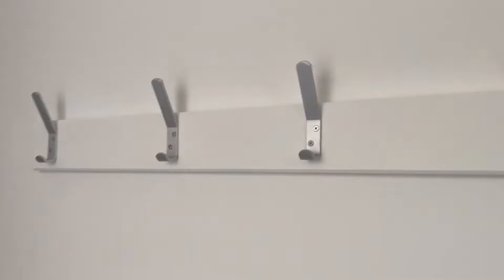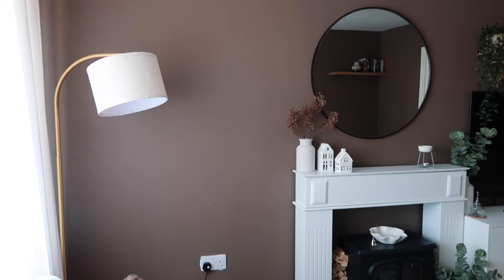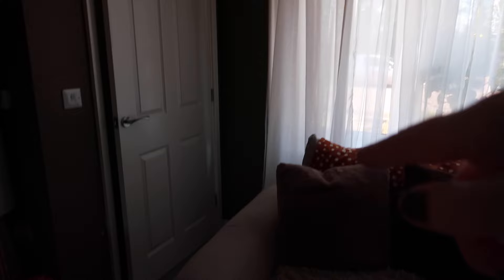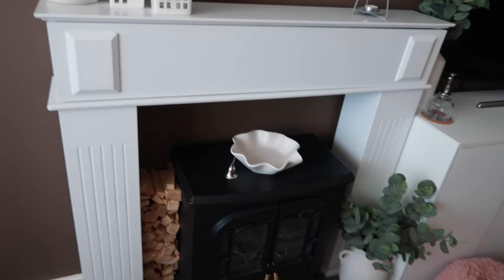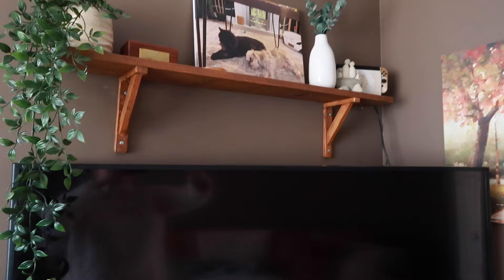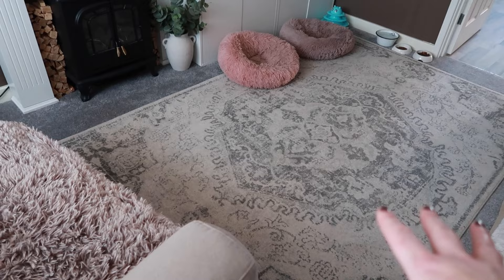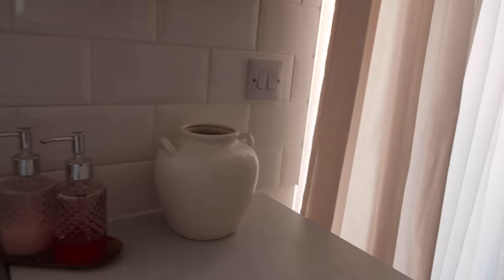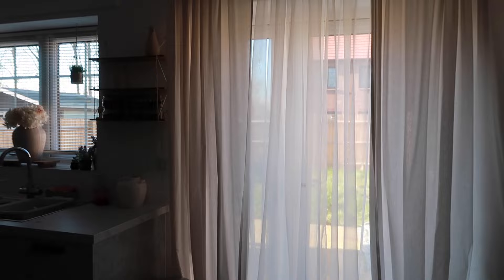HOUSE TOUR: 5 Month update half house tour, what i have done & what I plan to do in 2024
*some items are PR / AD items and gifts

As a creator, occasionally I am occasionally sent products to test out but am under no obligation to post about them or give them a good review and all opinions are my own. Any paid content will be disclosed. I also occasionally use affiliate links on my channel, which means that if you click and/or purchase something through one of my links, I may make a small commission from that click or sale. Thank you for supporting me.